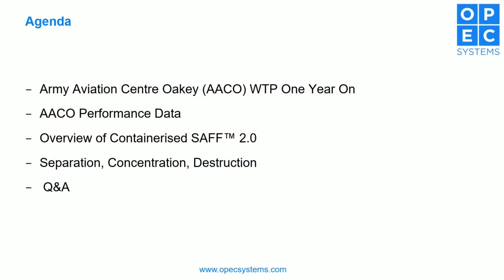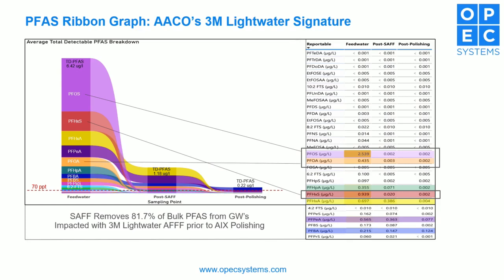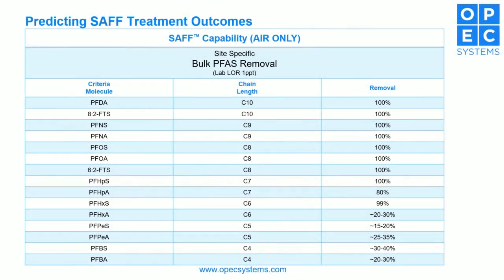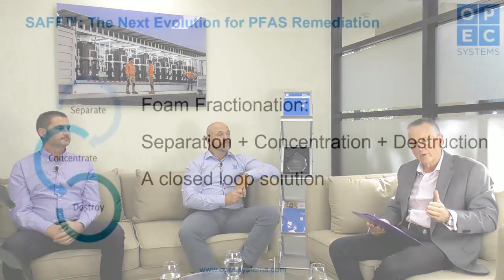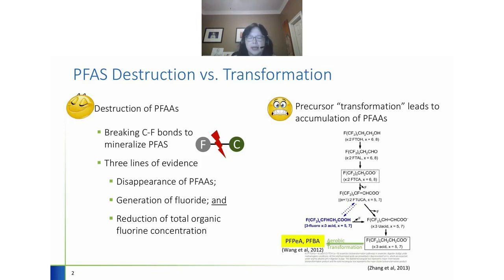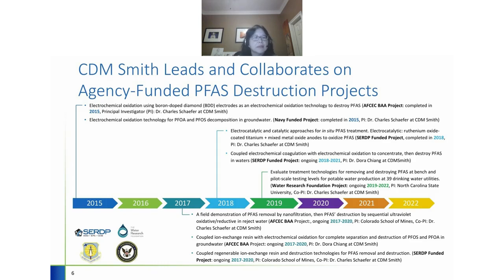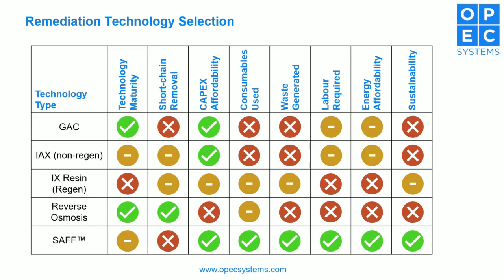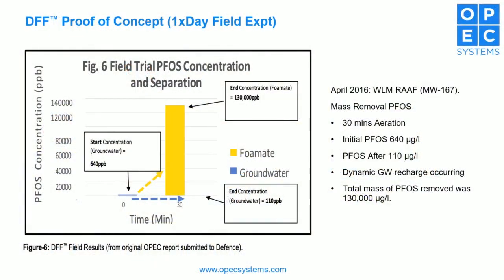Surface Active Foam Fractionation (SAFF™): The Next Evolution for PFAS Remediation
Learn more about PFAS remediation in OPEC System's informative one hour webinar, covering: Army Aviation Centre Oakey (AACO) WTP One Year On, AACO Performance Data and an overview of Containerised SAFF™ 2.0. And then a detailed explanation of the Separation, Concentration and Destruction processes involved in a closed loop PFAS remediation solution. Including a guest presentation from Dr. Dora Chaing, from CDM Smith, detailing their innovative ECO destruction technology for PFAS.